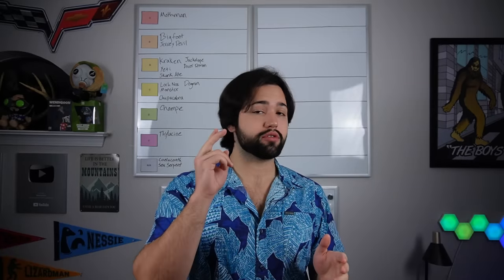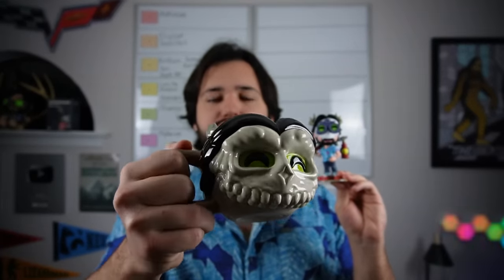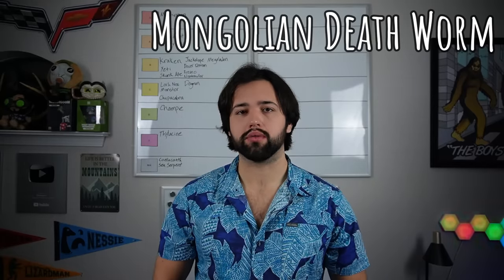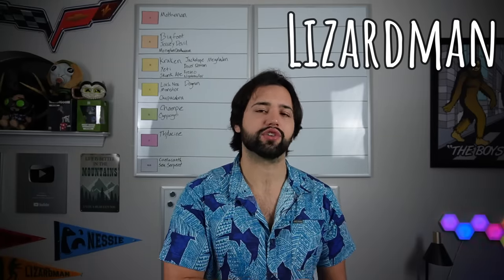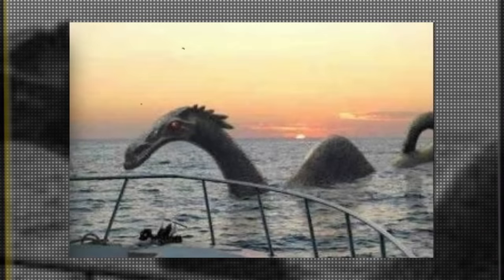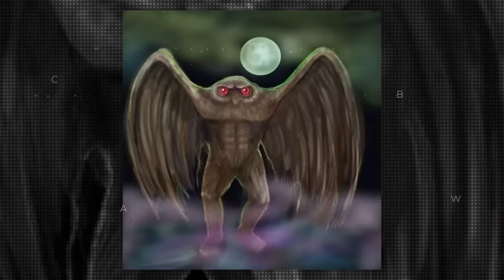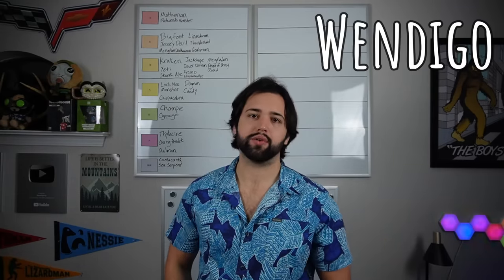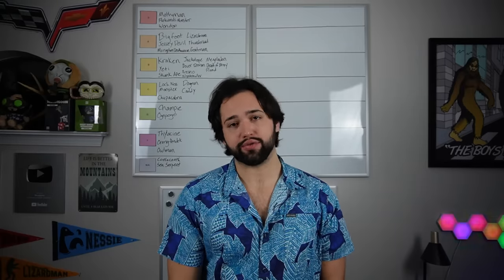The New Horrors of the Cryptid Iceberg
CreepCast: @CreepPodcast

My Links

Second channel/ Livestreams: @Wendigames